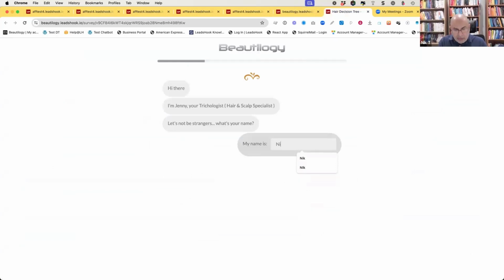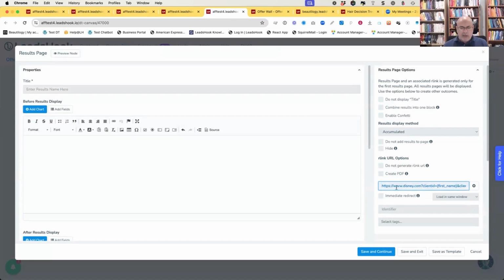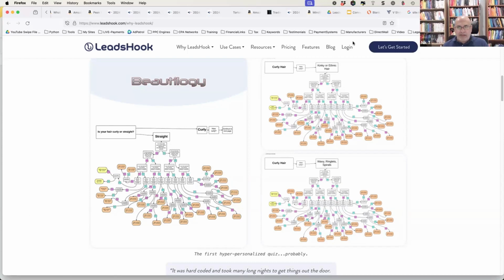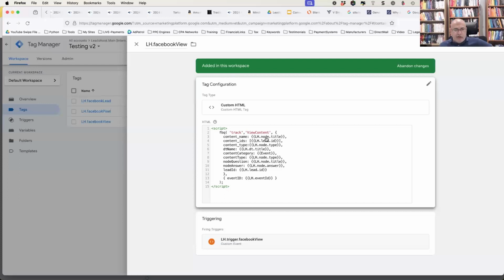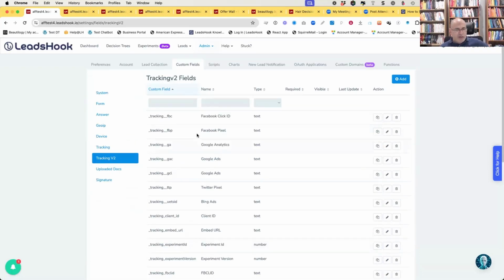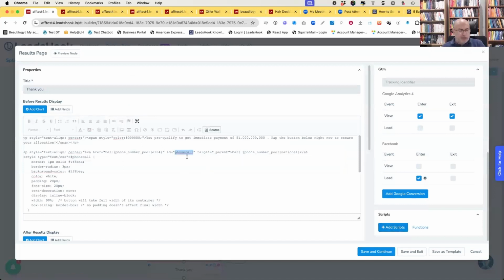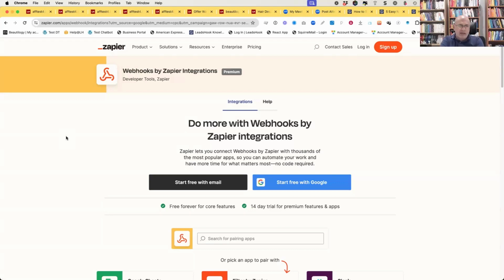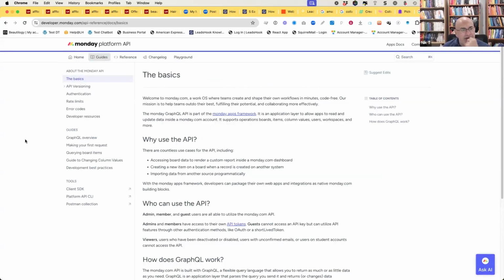Navigating Digital Tracking Innovations and Privacy Changes in Marketing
In this engaging and informative video, we dive deep into the world of digital tracking innovations and the evolving landscape of privacy changes in marketing. 🌐

The discussion kicks off with an exploration of client-side and server-side tracking solutions, where our experts shed light on the benefits of using Google Tag Manager (GTM) and avoiding reliance on third-party tools. 🚀

📌 Attention is drawn to a powerful application called Stape, specifically designed for server-side tracking. However, the focus shifts towards integrating directly with Google Analytics and Facebook to maintain control over valuable data. 📈

As privacy regulations continue to evolve, the conversation delves into the shift from third-party to first-party cookies. The timeline for these changes is also examined, with experts predicting that we need to be ready for the phase-out of third-party cookies within approximately six months to a year. ⏳

🤔 Technical challenges are not ignored, as our team shares their experiences with scripting and the valuable solution provided through direct integration. Rest assured, if you find the transition or setup complex, support is available to help you overcome any hurdles that may arise along the way. 💪

On a different note, our discussion takes an exciting turn when we touch upon the personal journey of John, who recently sold an agency. He shares his vast knowledge of scaling and selling agencies, providing valuable insights into his current activities post-sale. 🤝

We then turn our attention back to the important topic of how businesses handle client data. The conversation emphasizes the significance of direct integration for accuracy and efficiency, ensuring that every piece of information is properly tracked. 🎯

Finally, as the video draws to a close, we reflect on the ongoing changes in cookie usage and the pressing concerns surrounding privacy. It is evident that tracking strategies will need to adapt, and our experts give you a glimpse into how to navigate these changes effectively. 🔒

Don't miss this invaluable discussion about digital tracking innovations and how to maintain your privacy in the ever-evolving world of marketing. Tune in now and equip yourself with the knowledge you need to stay ahead of the curve!